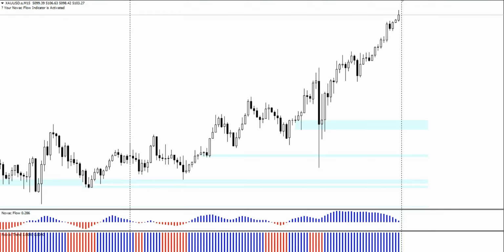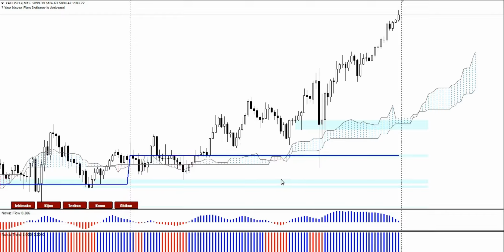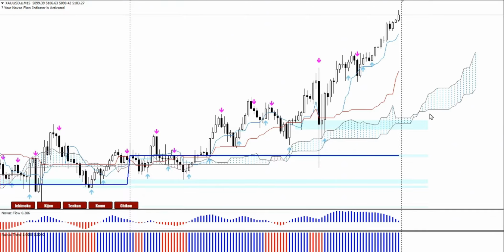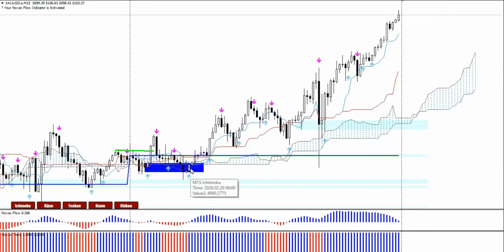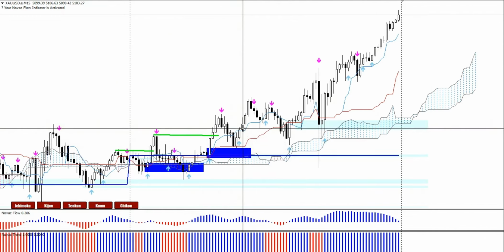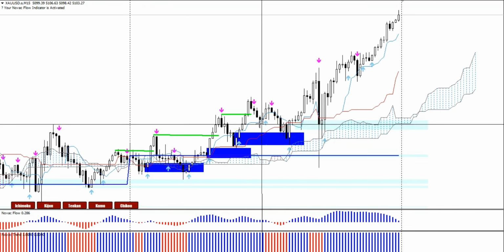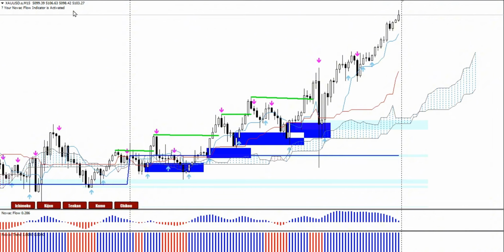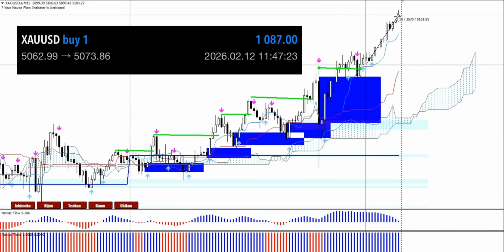Make $1000 Daily From Trading Gold